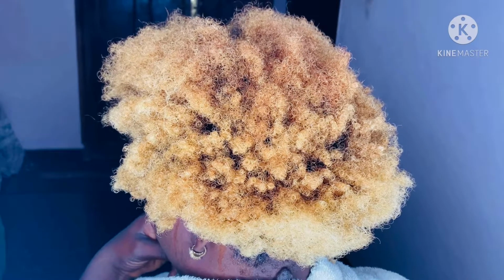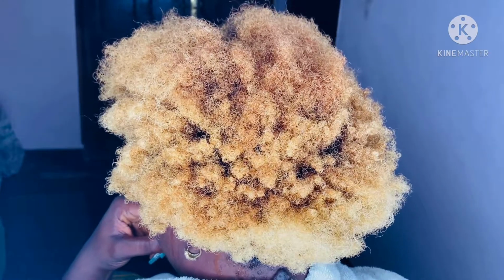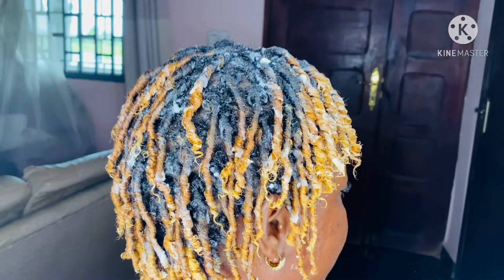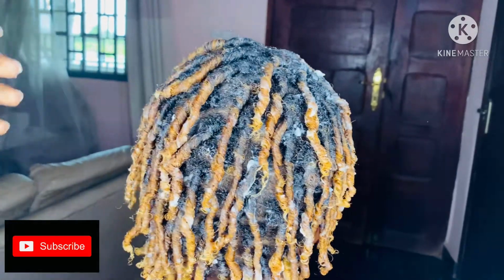Comb Twist on Natural hair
Hey guys I’m back with another comb twist video